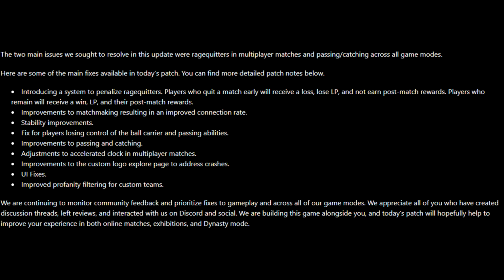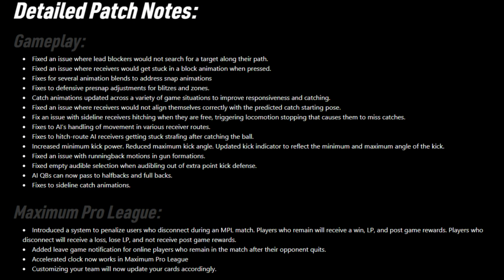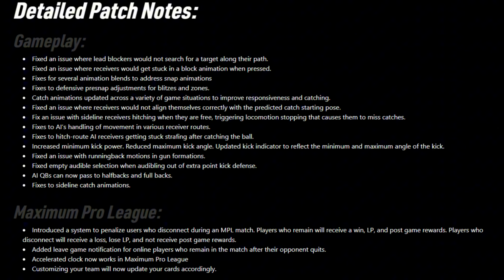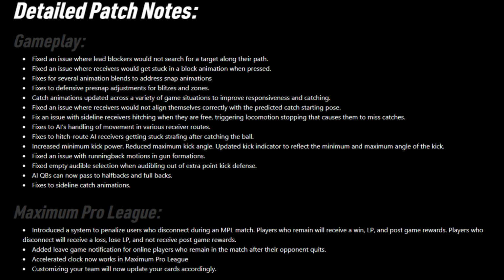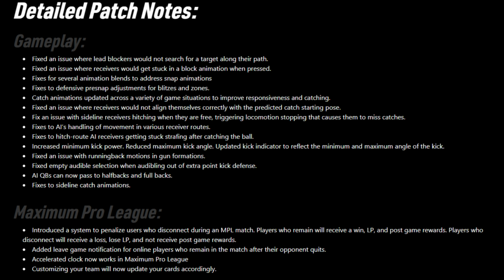Maximum Football Patch Update 1 Patch Notes Review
patch notes

Welcome to maximum football. I will be reviewing and breaking down gameplay. As well, I will be uploading Daily of this game and full on supporting this product. All feedback is welcome and thanks for any support.